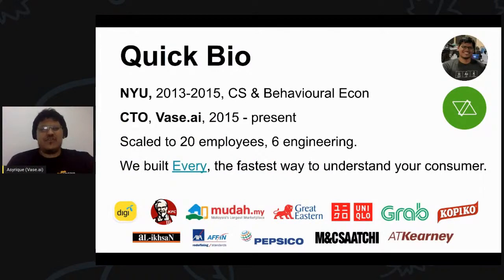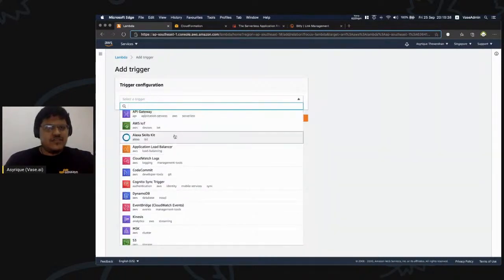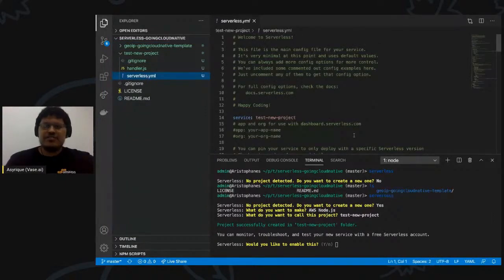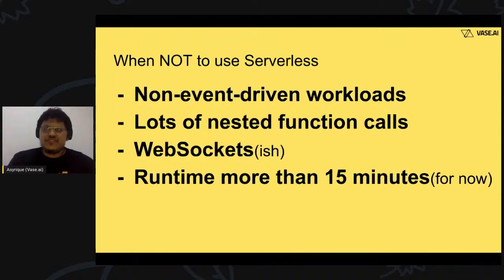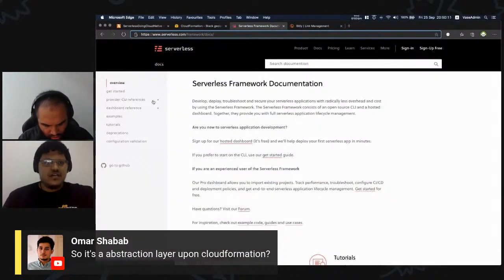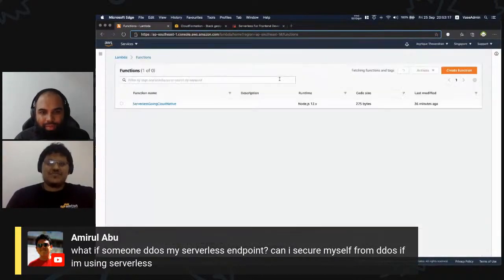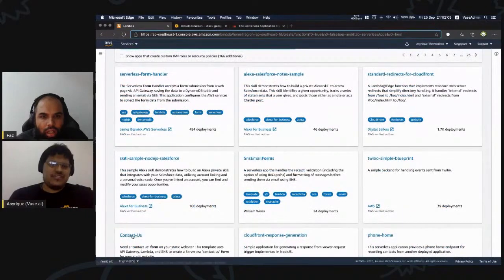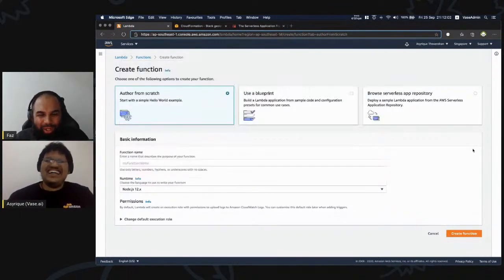Getting Started with Serverless on AWS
From episode 8 of the "Going Cloud-Native with AWS" series organized by Help University Tech Club and IIUM Engineering Club.

Asyrique, CTO of Vase.ai will cover the below in this video:
1. What is serverless?
2. How serverless works?
3. Why no servers?
4. How to get started?
5. When NOT to use serverless?
6. Takes from production